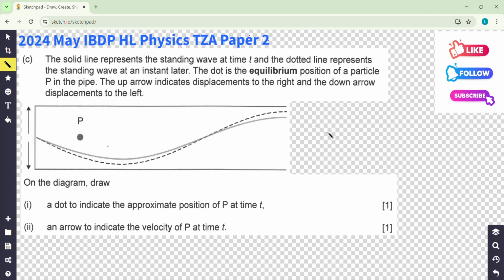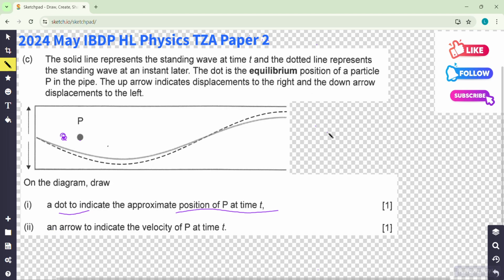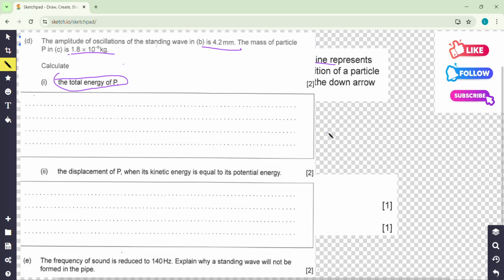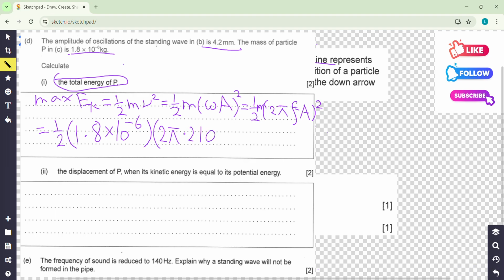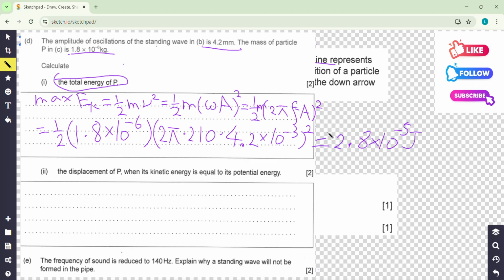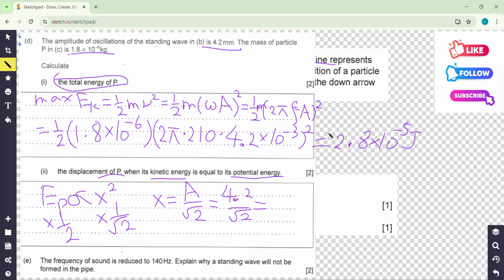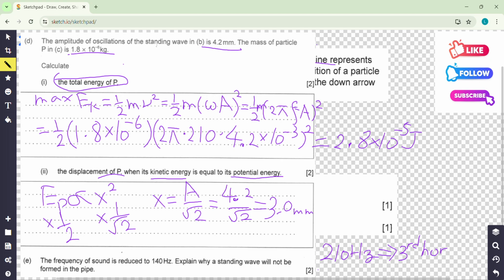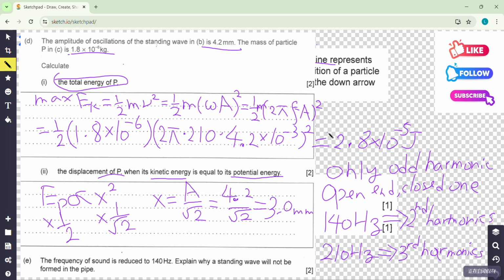2024 May IBDP HL Physics TZA Paper 2 Q3cde